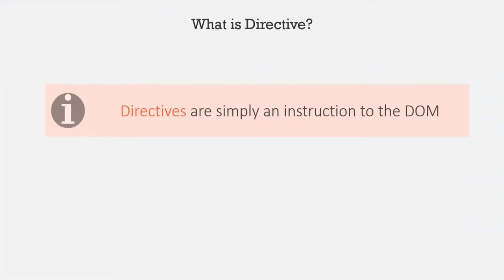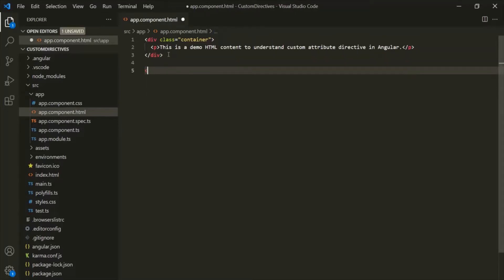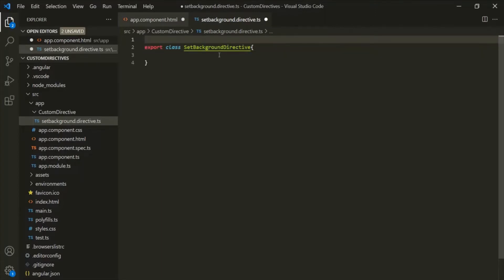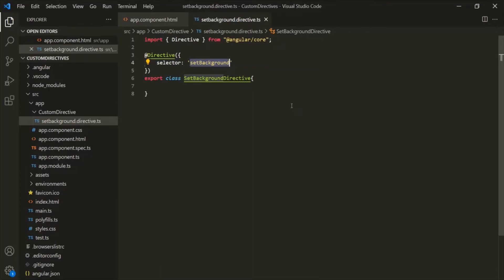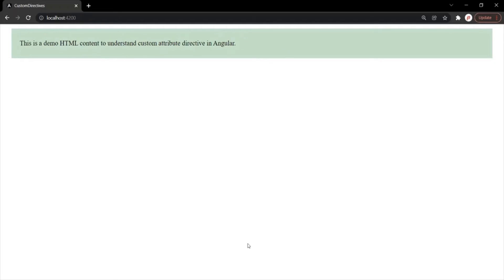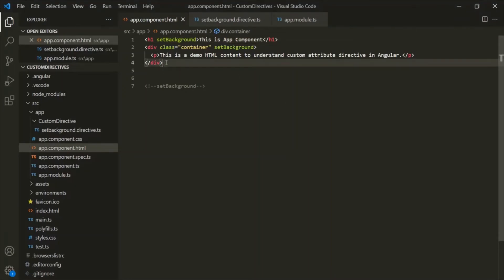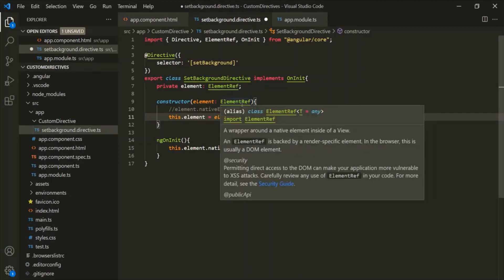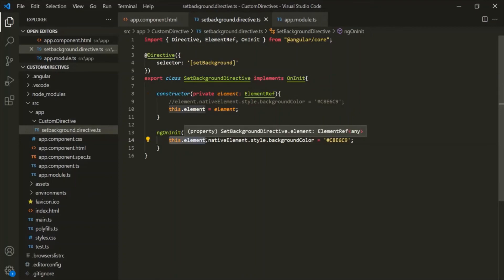Custom Attribute Directive | Directives | Angular 12+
In this lecture, you will learn how to create a Custom attribute directive in Angular. The Angular directives help us to extend or manipulate the DOM. We can change the appearance, behavior, or layout of a DOM element using the directives.

We already learned about Angular's built-in directives like ngIf, ngFor, ngStyle and ngClass in previous lectures of this course. In this lecture, we will create an attribute directive like ngStyle and ngClass.

Let's learn how to create an attribute directive with an example.